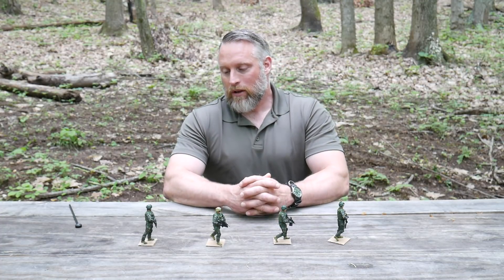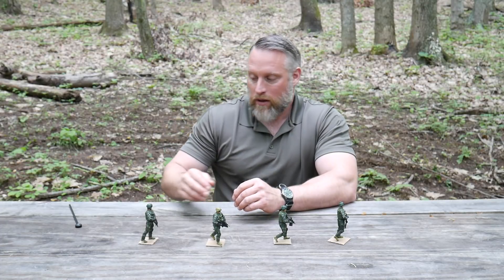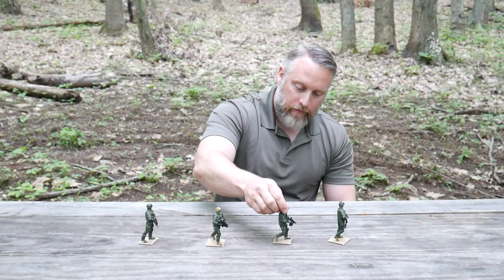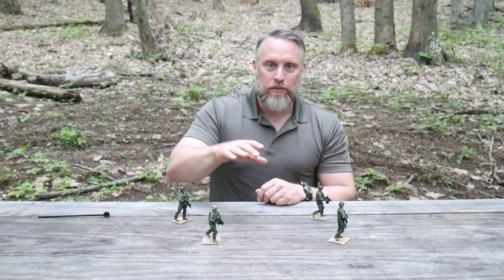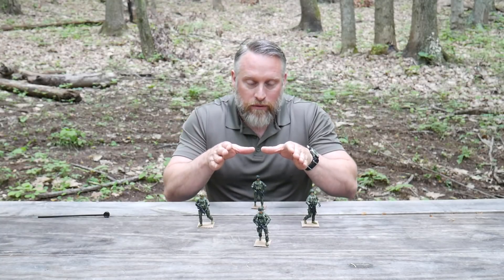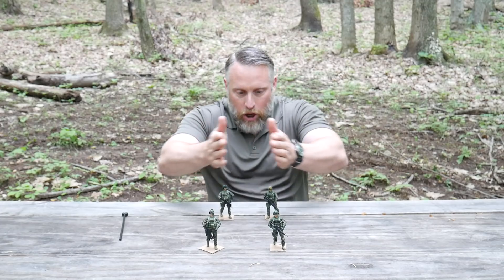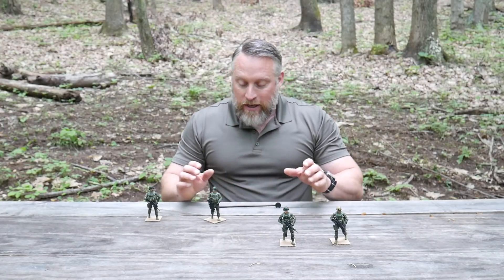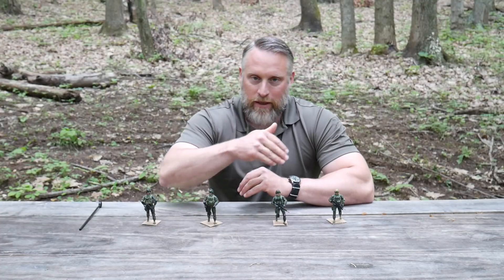Team Patrol Formations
A look at Team Patrol Formations, and the advantages and disadvantages of various formations for patrol movement and advance to contact.

MVT Tactical Manual